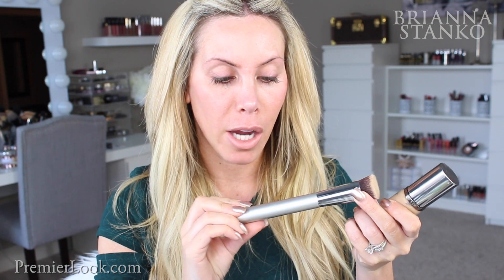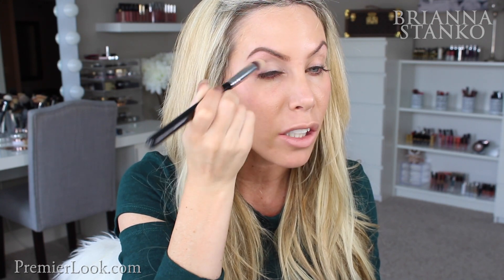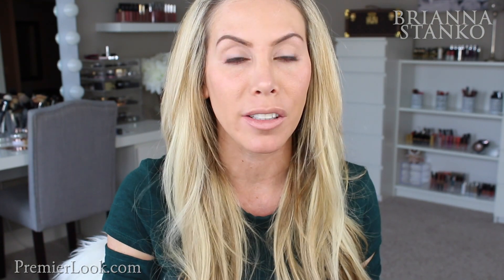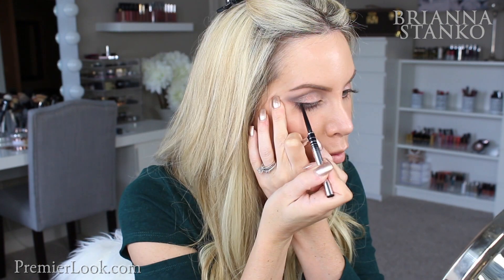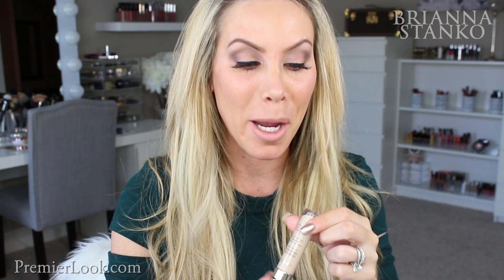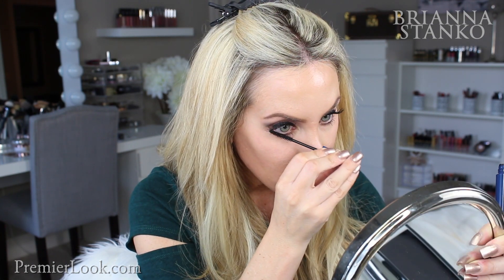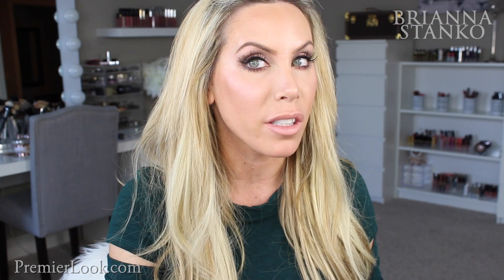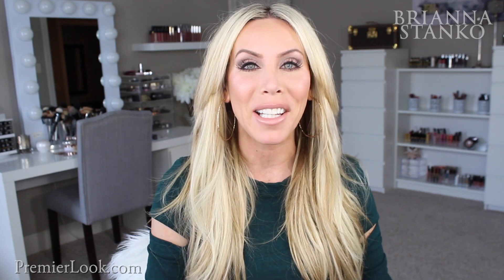Get Ready With Me + New Makeup! Tom Ford, Juice Beauty, Cle De Peau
Premier Look
Brianna Stanko
3455 Peachtree Rd NE
Suite 500